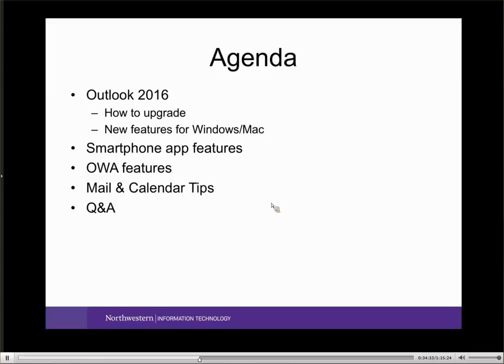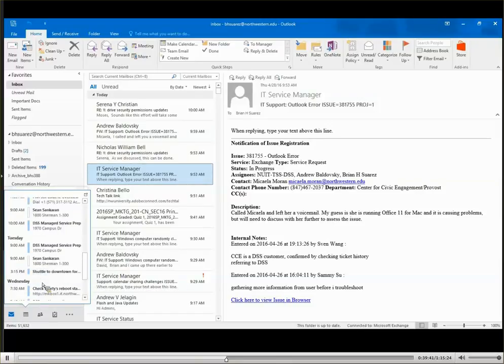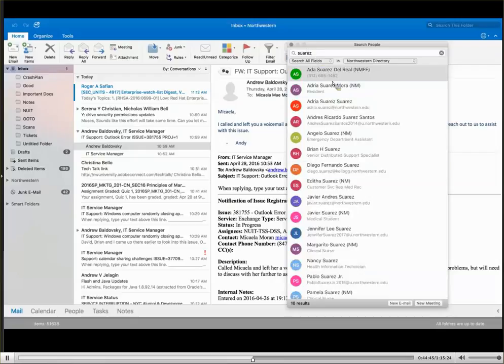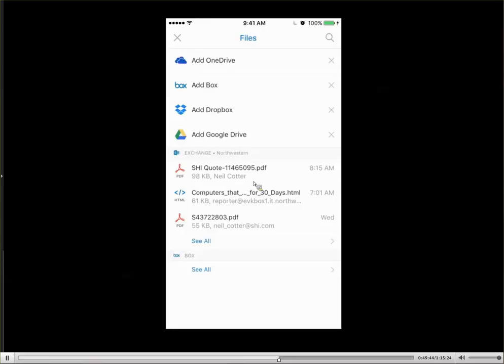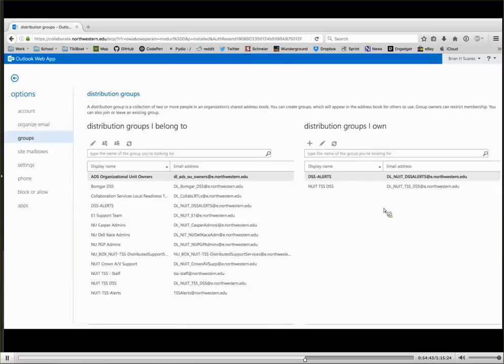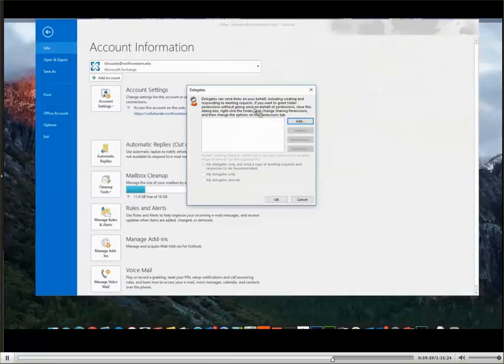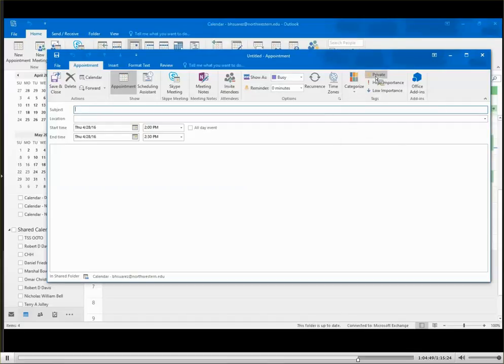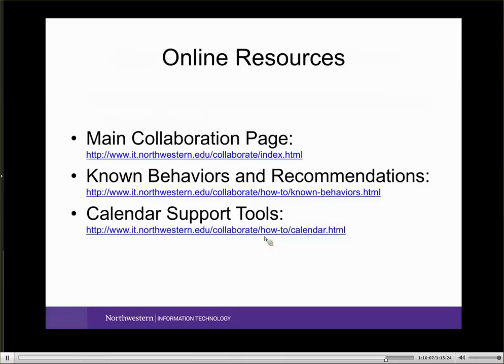NUIT Tech Talk: Email and Calendar Quick Tips for Everyone! - April 28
to download a copy of this presentation.

Spending a lot of time managing your email or calendar (or someone else's!) isn't all that fun, but doing both well makes it easier to focus on more important tasks. Join this Tech Talk to learn some simple ways to make Northwestern email and calendar work for you, along with an introduction to Outlook 2016. At this event, we'll share tips for:

- Managing an inbox efficiently
- Effectively organizing meetings
- Managing another person's, or group, account through email and calendar delegation